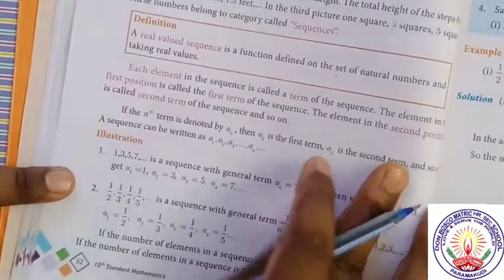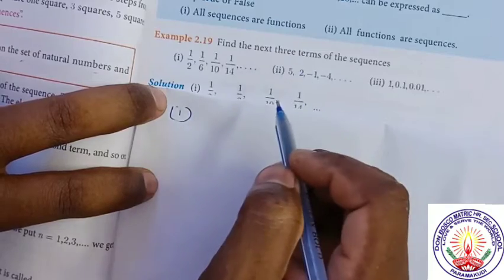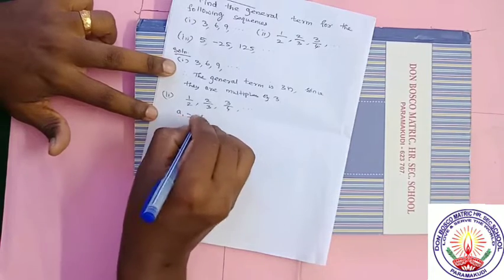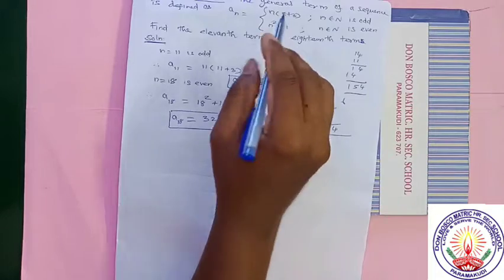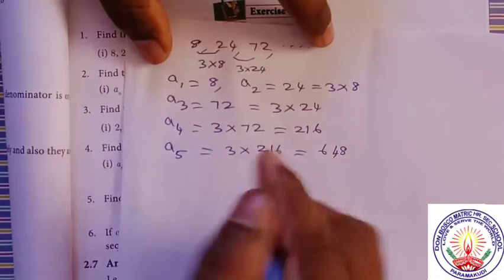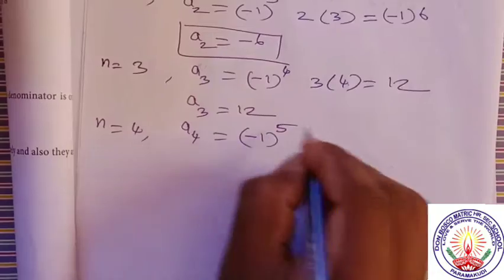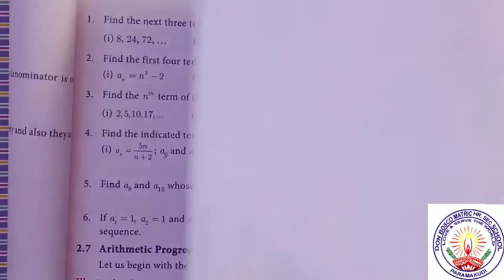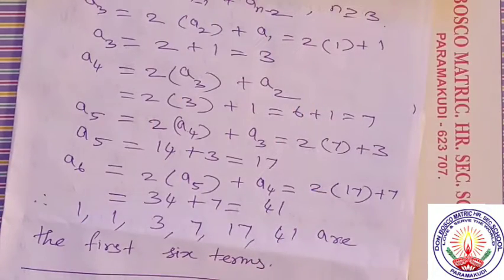X Std Maths Unit 2 Sequence & Exercise 2.4 Mr.Jegan Sir 03092020